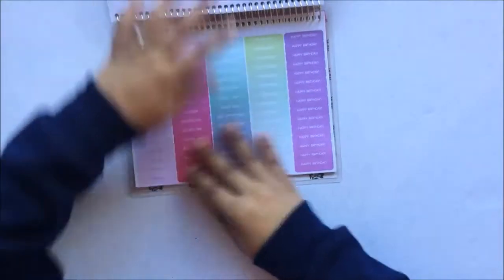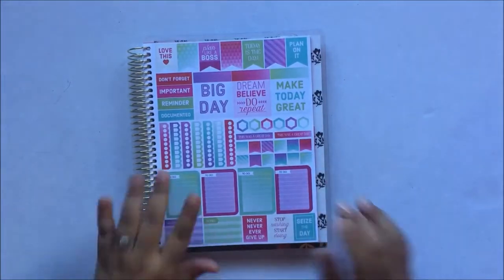Review: Michael's Recollections Planner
Get your own first Erin Condren Planner with $10 off using this

Shops & links:
Planners: